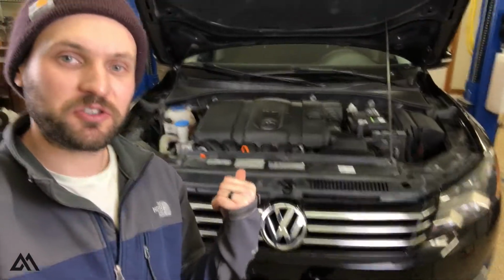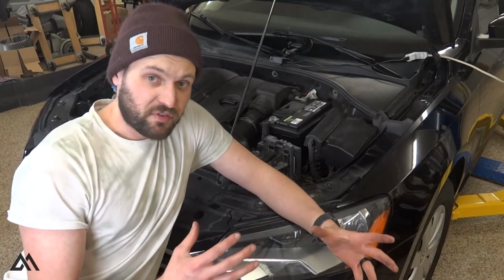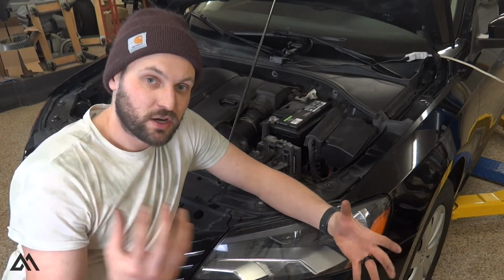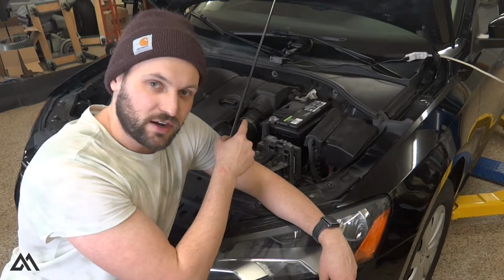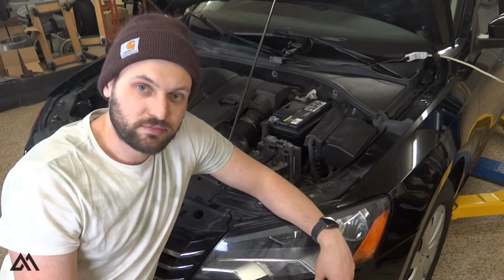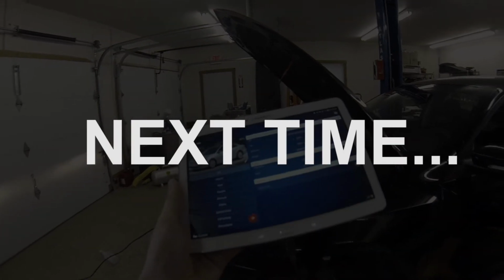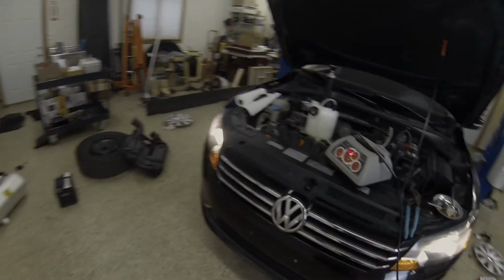2012 - 2015 Volkswagen Passat Brake Master Cylinder | B7 Passat Flip Car!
In this installment of “trying to fix this Volkswagen” I’m installing a new master cylinder on the VW Passat. This is in an attempt to firm up the brake pedal. As I said, the pedal was going to the floor randomly, so I'm hoping a new brake master cylinder and a good bleed will do the trick.

PART LINKS:
Go to a salvage yard and pull one off a wrecked Passat... lol

TORQUE SPECS
(pg 48)

Joakim Karud